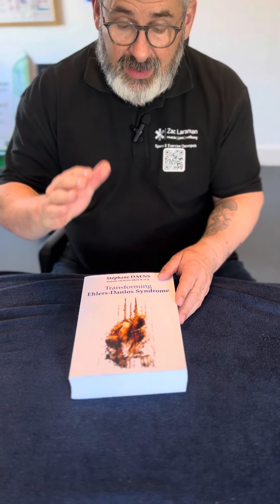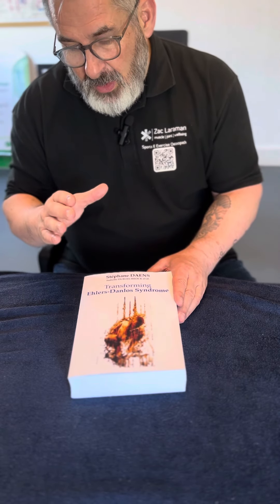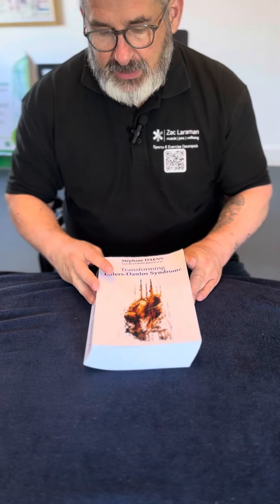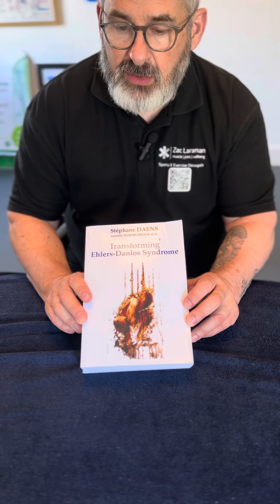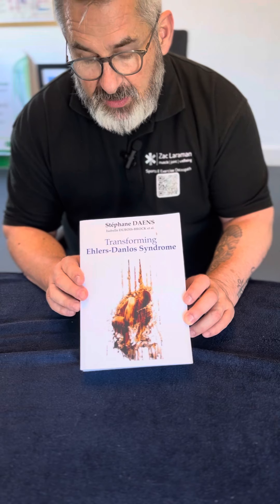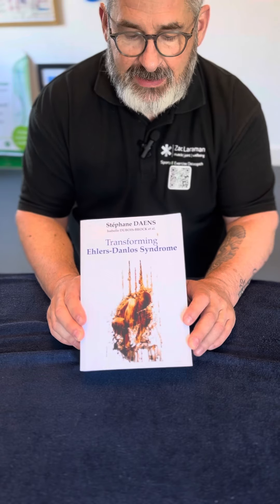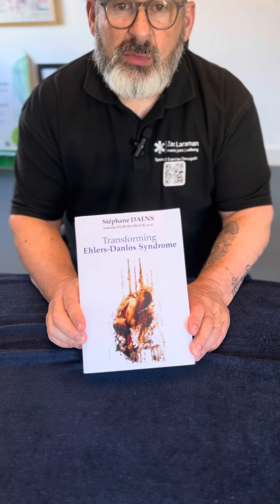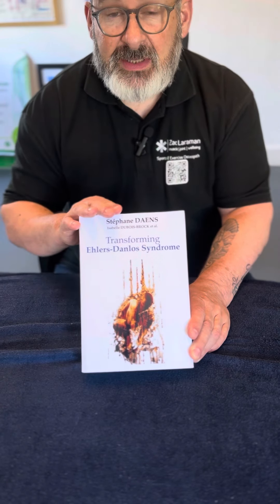A great medical text on EDS